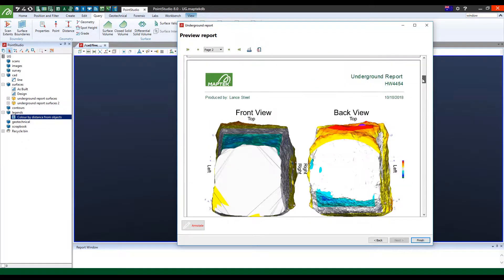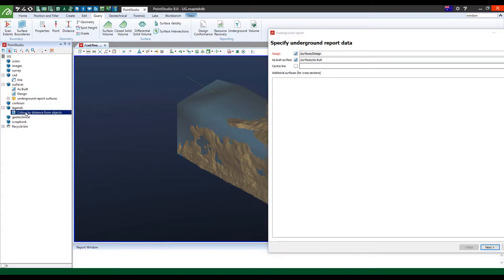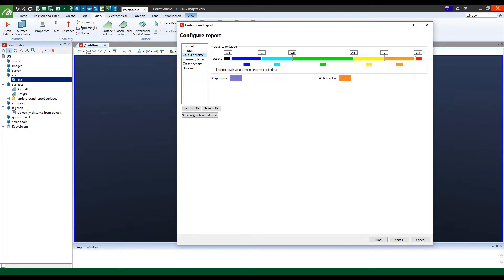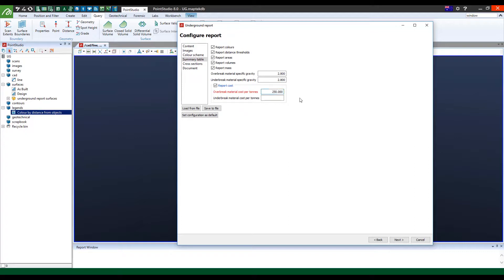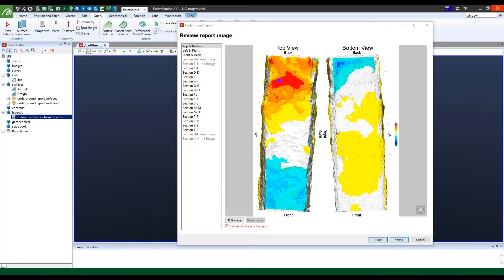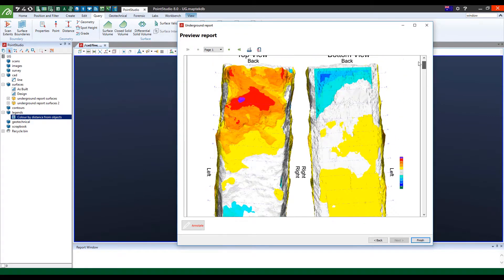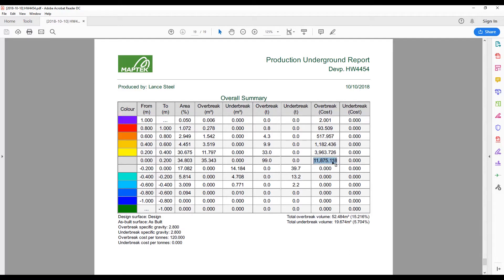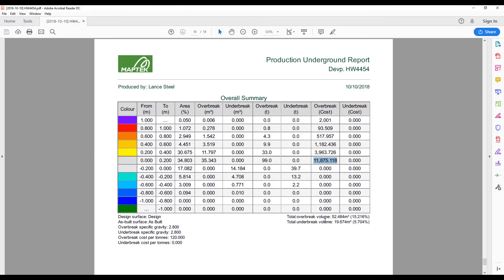PointStudio Bite Size - Tips and Tricks: Underground reporting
PointStudio features automated report preparation for easily comparing designed solids against surveyed solids to identify overbreak and underbreak.